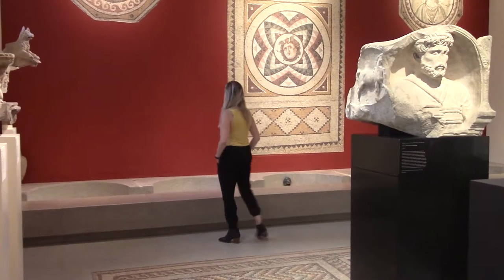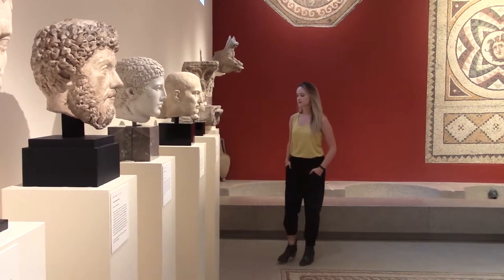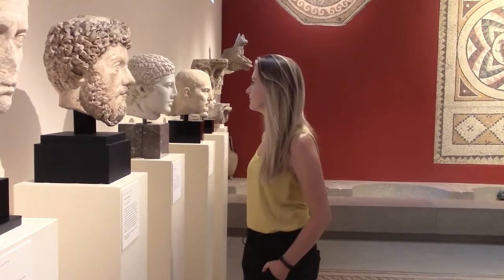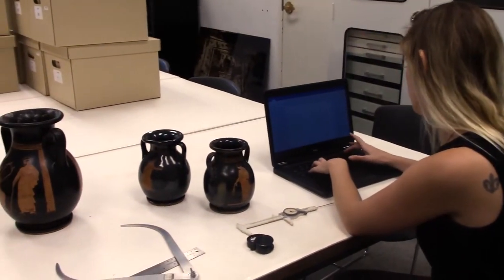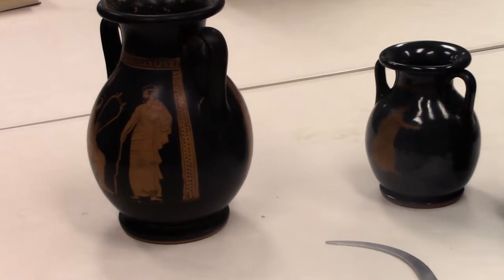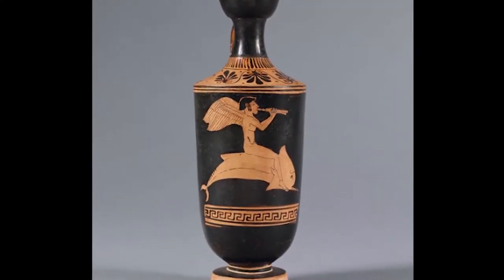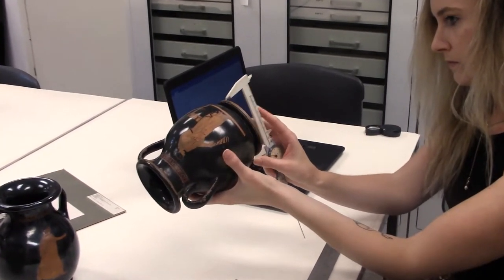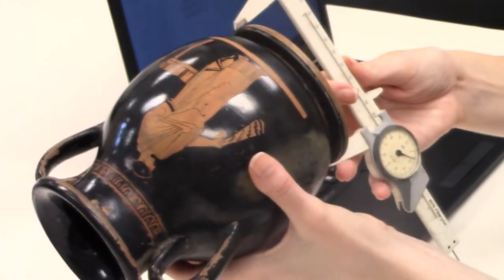Interns At Work - Bailey Benson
Ancient Art intern Bailey Benson, a PhD candidate at Boston University, shares her favorite experience interning in the Ancient Art Department at Princeton University Art Museum